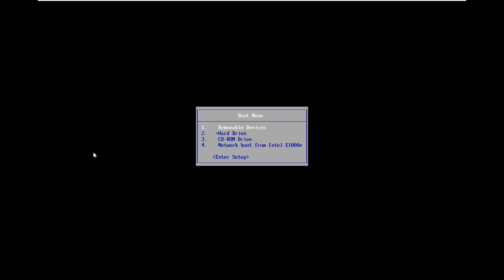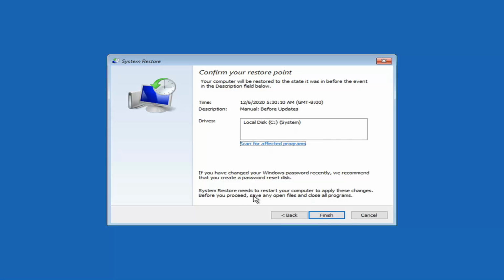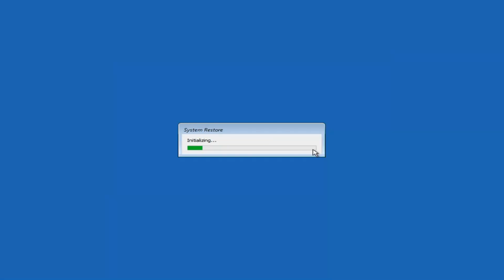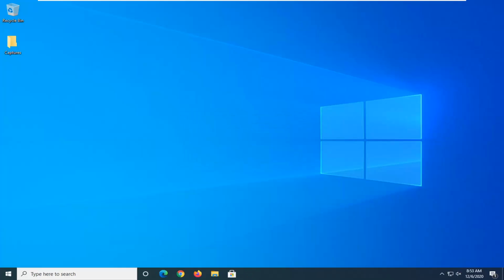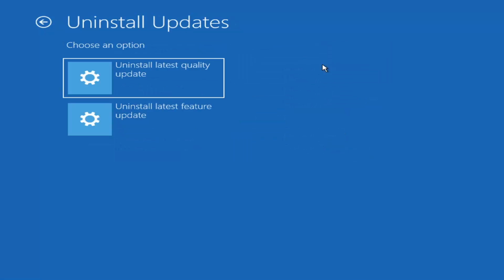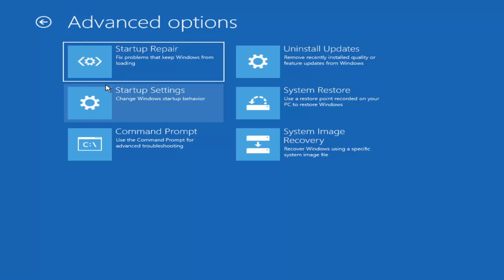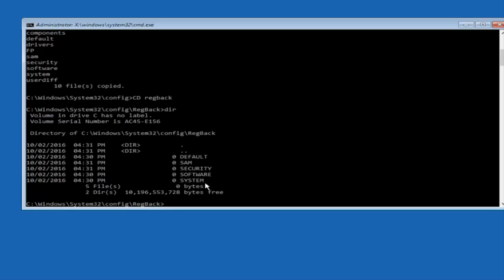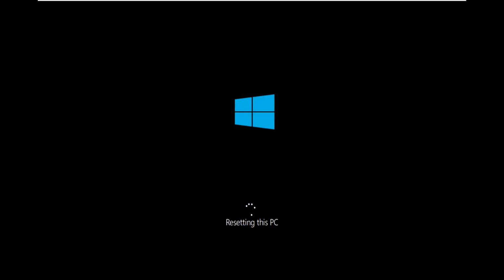[Troubleshoot] How To Fix Windows 10 Blue Screen Critical Structure Corruption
Blue screen errors can be very hard to understand and deal with. They render your computer useless, and they’re capable of causing significant loss to your projects and files. When you get a blue screen error, you should always see an error code at the bottom of your screen. One of these is “CRITICAL_STRUCTURE_CORRUPTION.”

There are a few frightening things that can happen while using your computer. Of all of them, the blue screen of death may just be the scariest. The name alone makes you feel there may be no redemption for the computer device.

There is not just one cause of the blue screen of death, and if you pay attention closely, there is always a message appended when this system breakdown happens. One of these error messages is the “critical structure corruption.”

In this tutorial we will walk through the process of what you can do when your Windows 10 machine faces a crash due to this failure.